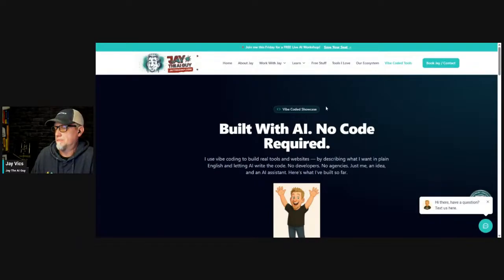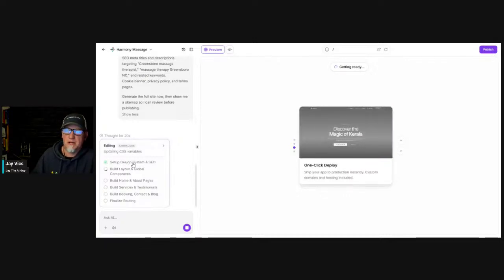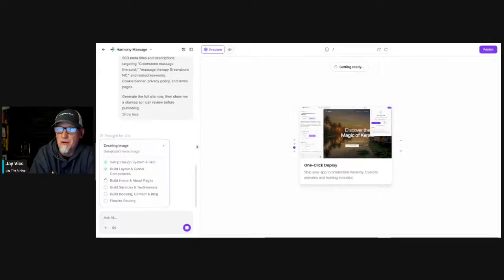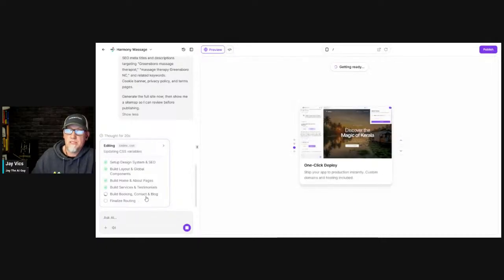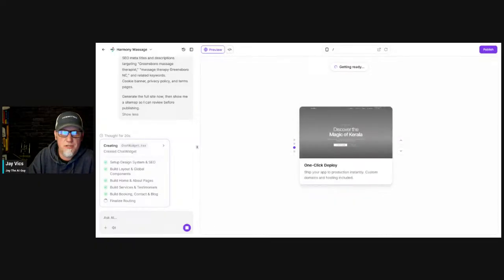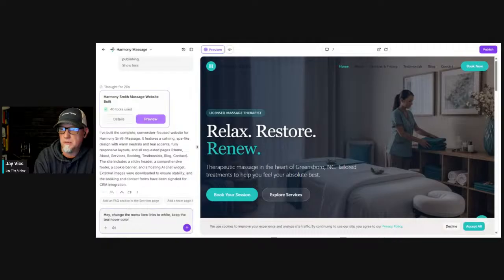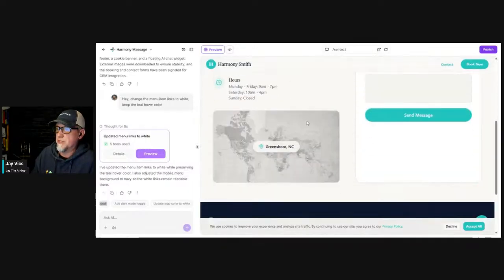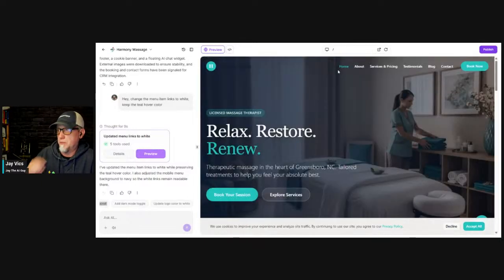Watch AI Build a Complete Massage Therapy Website in 10 Minutes 🤯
-- Watch me build a COMPLETE massage therapy website live in about 10 minutes
using JourneyBuilder's brand new AI vibe coding tool — no designers, no
developers, no drag-and-drop headaches. Just a sentence and a cup of coffee. ☕

In this live build, I'll show you:
✅ The exact prompt I used to kick off the build
✅ How AI structures pages, SEO, and navigation automatically
✅ Live edits using plain English ("change the menu to white" → done)
✅ How the website connects to your full CRM, calendar, email & SMS
✅ Why "vibe coding" is the average business owner's new best friend

This is the same tool I used to build my own

Includes website hosting, CRM, booking calendar, email + SMS marketing,
social tools, and the AI vibe coder — all under one roof for less than
$100/month after trial.

📅 JOIN MY FREE FRIDAY AI WORKSHOP (every Friday, 10:30 AM ET)
Each week I show you a new way to put AI to work in your business.

⏱️ TIMESTAMPS
00:00  Welcome & what we're building today
01:30 Tour of my new AI-built website (jaytheaiguy.com)
03:45  Inside JourneyBuilder: where the magic happens
04:30  The Claude prompt I used to start the build
06:00  AI starts building — pages, SEO, layout
08:00  Friday Workshop announcement
09:30  Pages coming alive in real time
12:00  Live edits with plain English
14:00  The finished site — full walkthrough
17:00  How to get the same site for YOUR business
19:00  Wrap-up & next week's deep-dive webinar

💆 ARE YOU A MASSAGE THERAPIST? I'll literally give you this exact site.
Message me and I'll customize it for your business + set up your 30-day trial.

Stop overpaying for web design and waiting weeks for simple updates. In this video, I demonstrate how you can build a professional, conversion focused website in under fifteen minutes using the power of AI and Vibe Coding.

I walk you through our brand new tool, Journey Builder, which allows any business owner to create a stunning online presence without writing a single line of code. You will see a live demonstration as I build a complete massage therapy website from scratch, including a home page, services, testimonials, and a blog. The best part is that the AI does the heavy lifting while you focus on running your business.

Key highlights from this video include:

🚀 Introduction to Vibe Coding and why it is a game changer for small business owners.

💻 A tour of a live website built entirely with this new AI technology.

🛠️ A step by step demo of the Journey Builder platform and how to prompt the AI for the best results.

📅 How to integrate booking calendars, payment gateways, and CRM tools under one roof.

Whether you are a massage therapist, a consultant, or a local service provider, this tool simplifies your digital marketing and hosting for less than a hundred dollars a month.

Chapters
0:00 Intro and the Power of Vibe Coding
2:45 Showcase of a Live AI Built Website
4:30 Introducing Journey Builder and the 30 Day Trial
6:15 Preparing the AI Prompt with Claude
8:00 Starting the Live Website Build Demo
11:00 Progress Update and Weekly Webinar Invite
13:45 Finalizing the AI Website Iteration
15:30 Reviewing the Initial Design and Layout
18:00 Making Real Time Edits via AI Chat
20:15 How to Get Started and Final Thoughts

If you want to try this tool for yourself or have me give you the template I built in this video, reach out at or visit jtheaiguy.com to get started.

🎓 LEARN AI WITH JAY THE AI GUY

🎯 Free Weekly Webinar —
Every Friday at 10:30 AM ET
Practical AI training for
small business owners.
Live every week.

All in one marketing automation.
CRM. AI website builder.
Email and SMS. Review management.
And more. No catch.

Connect with Jay and hundreds
of small business owners
learning and implementing AI
together every single week.

📞 Free 15 Min Coaching Call with Jay
Not sure where to start?
Book a free call and figure out
exactly where